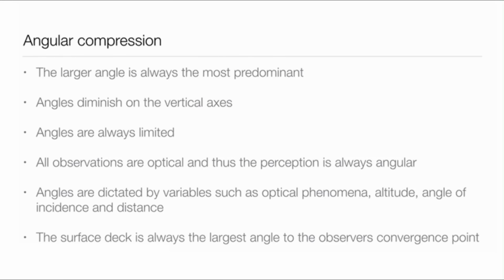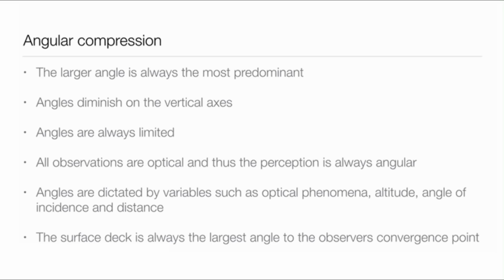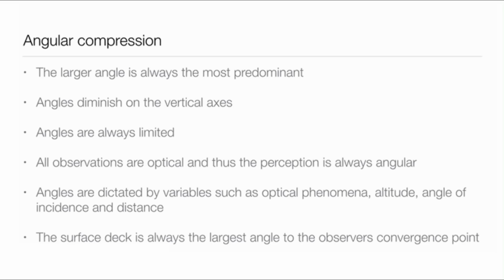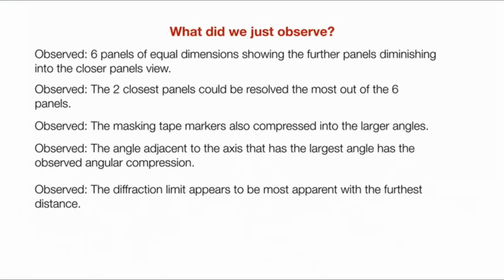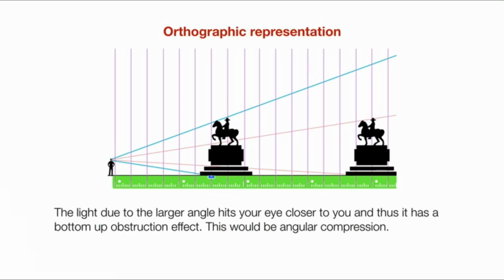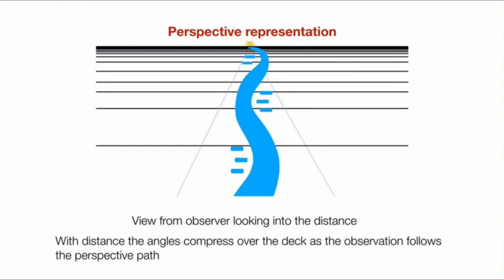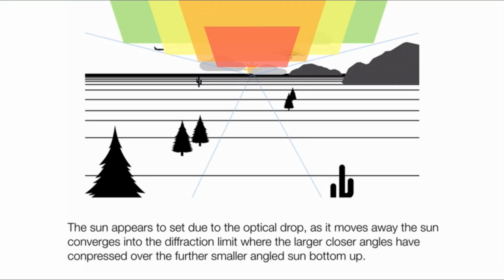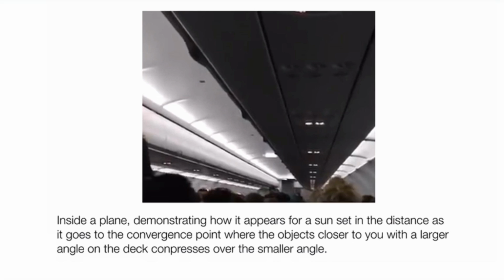Angular compression part2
This is a more in depth presentation on the angular compression we observe.

I hope the message came through clear and easy to understand.

Please feel free to give criticism.

God bless